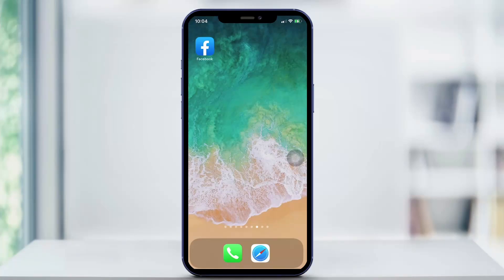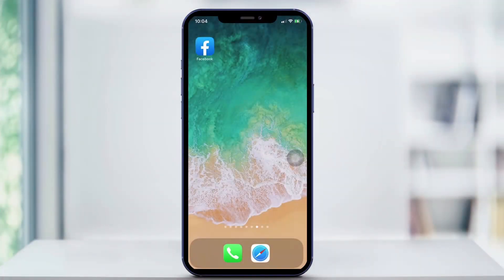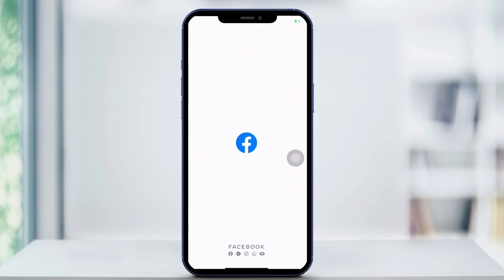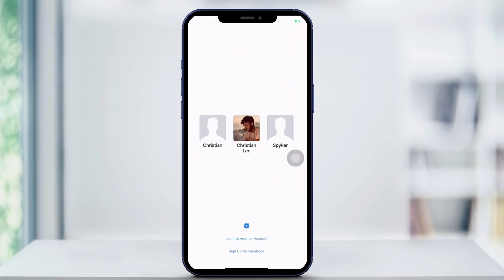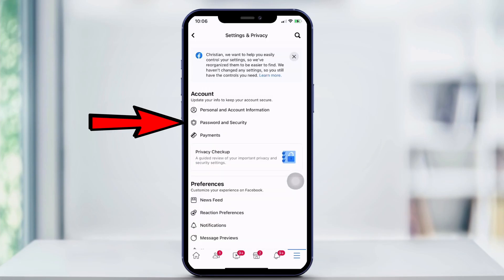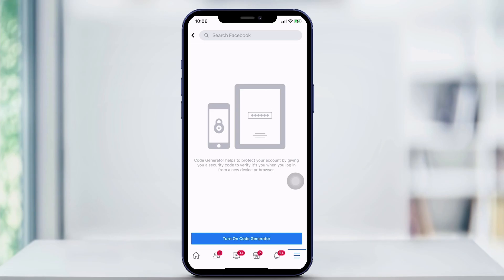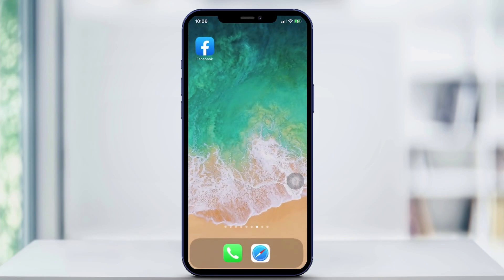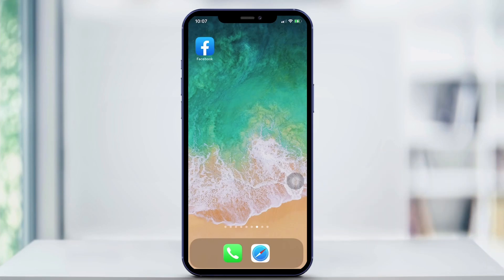How to Use Facebook Code Generator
In this video, I'm going to be showing you how to use the Facebook code generator. This is a new option in Facebook that allows you to have a bigger sense of privacy and security on your account. It gives you a random code and generates it every 30 seconds.

So for this, if you were to log in on your Facebook, on your friend's phone, a different computer, a public area, it's going to ask you to verify your account. Now, once you hit continue, it's going to ask for a code. Facebook code generator. Now you get that off your phone. If you're to log in to your account, should automatically log in, just hit your account and then go to the bottom right three lines.